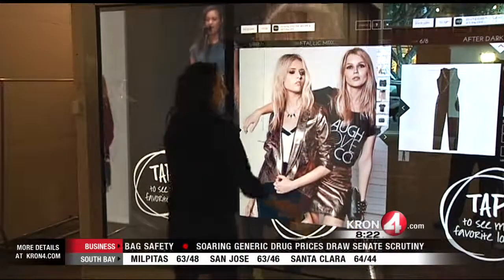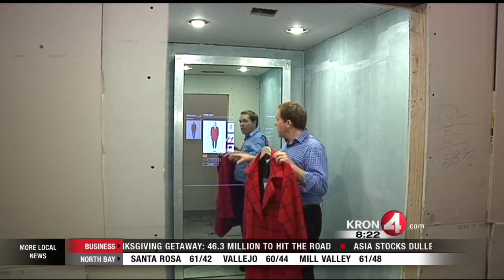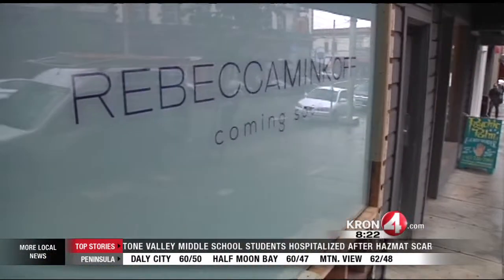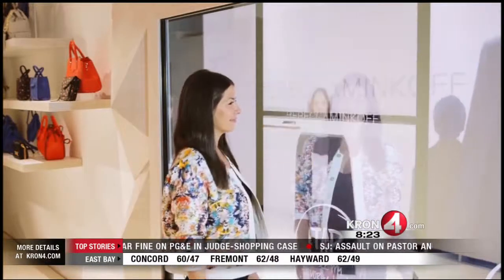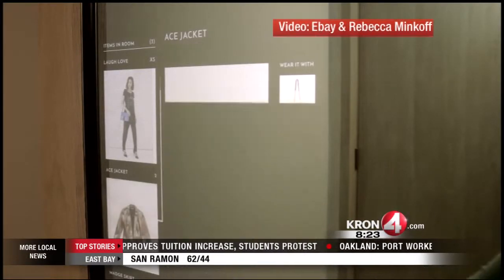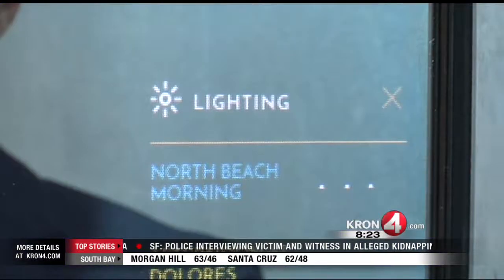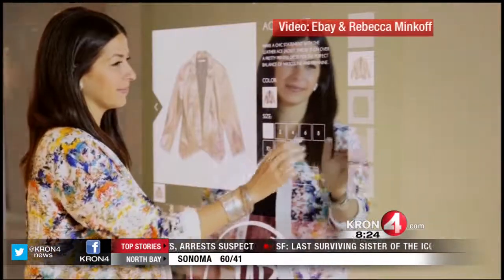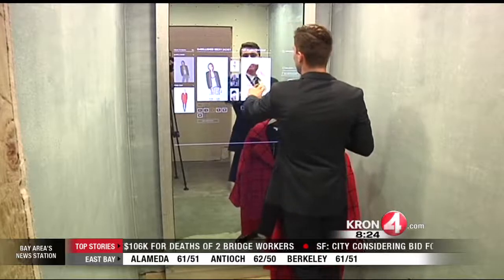Tech Report High Tech Retail Store Uses Touch Screens To Display Merchandise